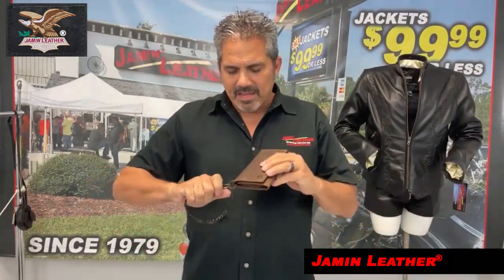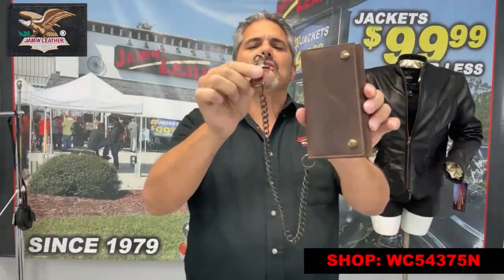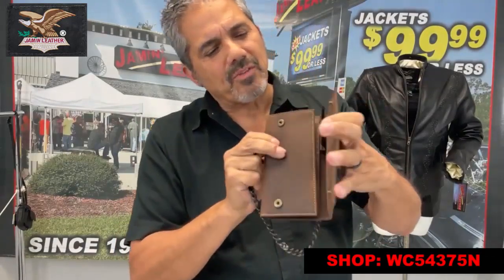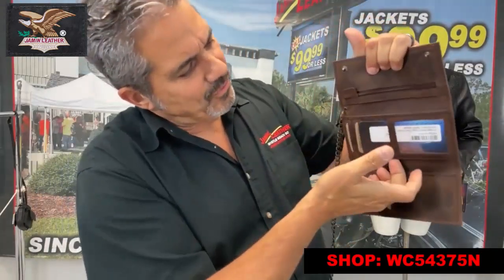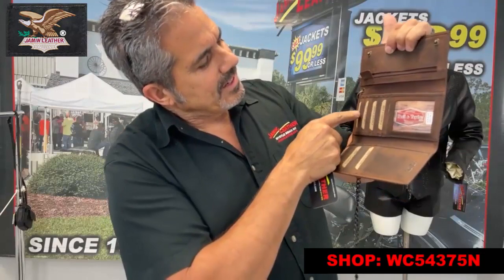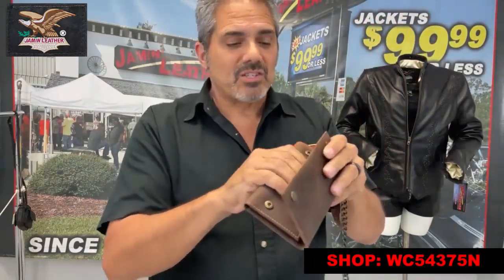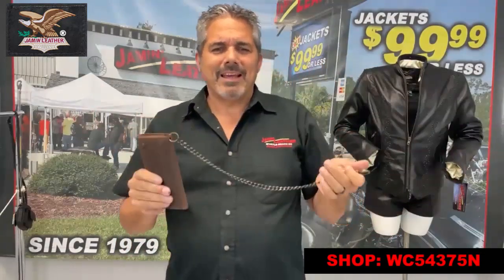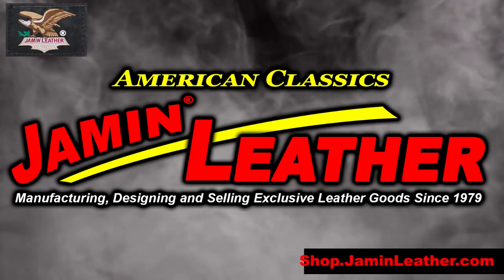WC54375N - Vintage Brown Long Chain Wallet Organizer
Dark brown leather chain wallet organizer. Vintage long brown leather wallet with chain in soft touch cowhide leather and 19 pockets which include an inside zip pocket, 15 card slots, double snaps, 3 money slots, 12" antiqued chain and claw clip. Available at Jamin Leather®